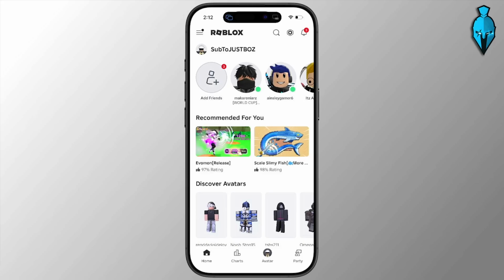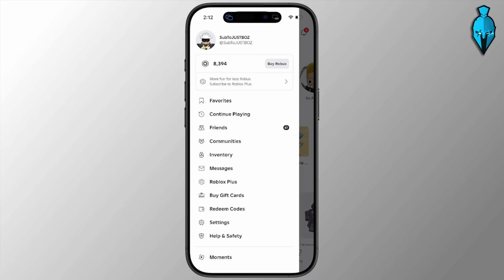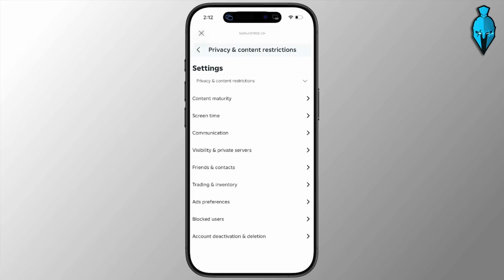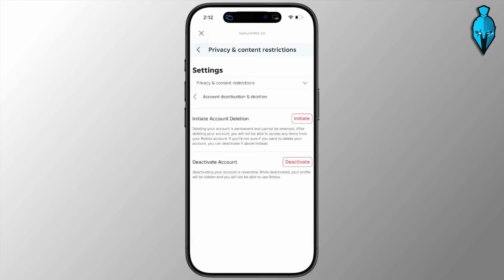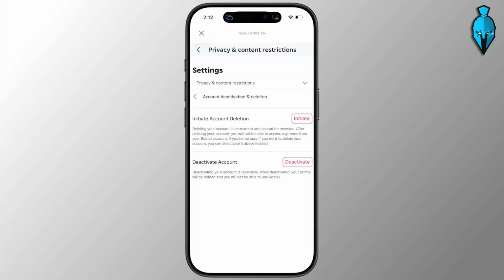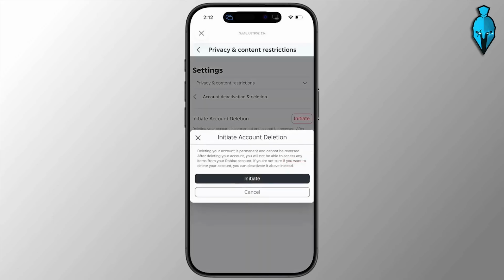How To Delete Roblox Account Permanently - Full Guide